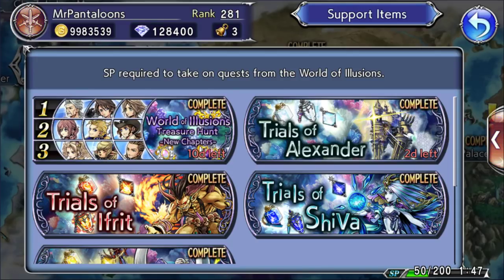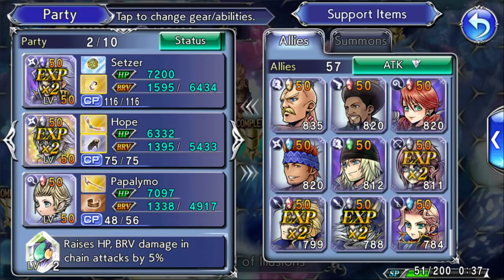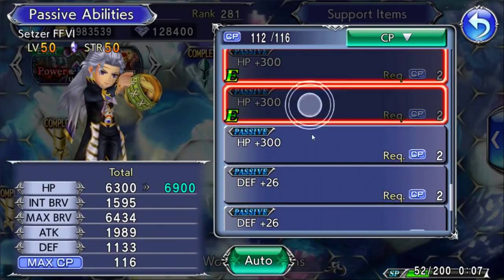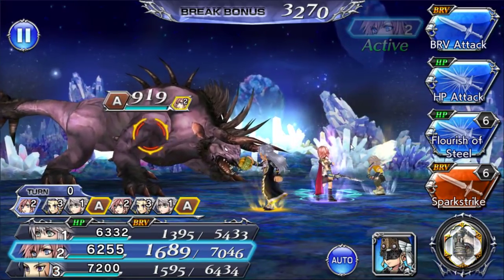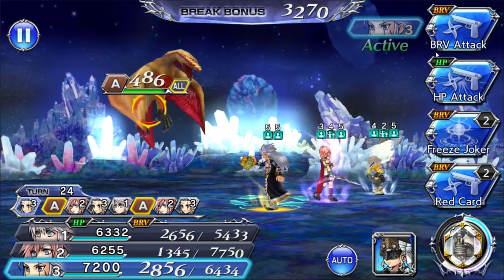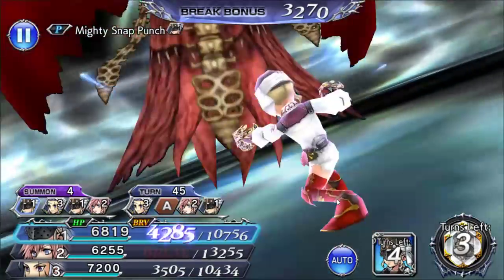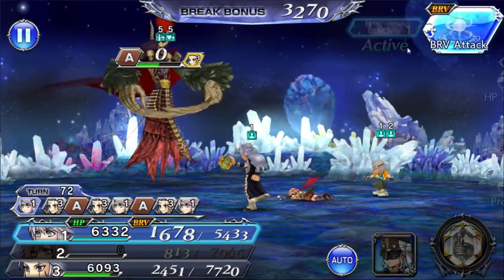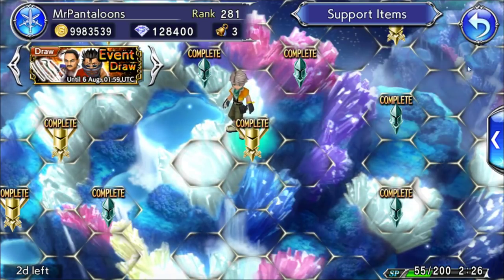Alexander EX Challenge - Dissidia Final Fantasy Opera Omnia